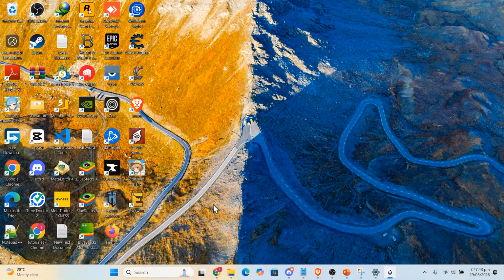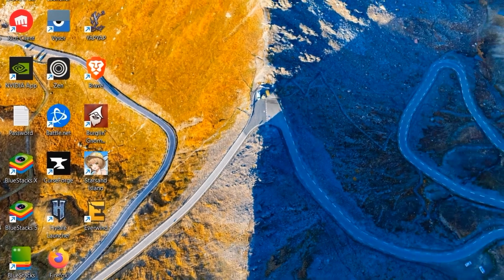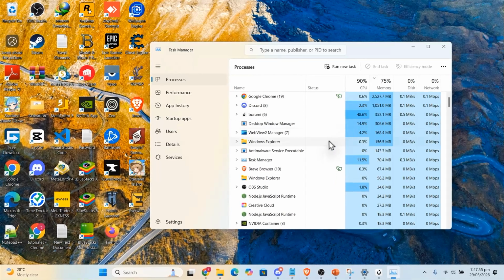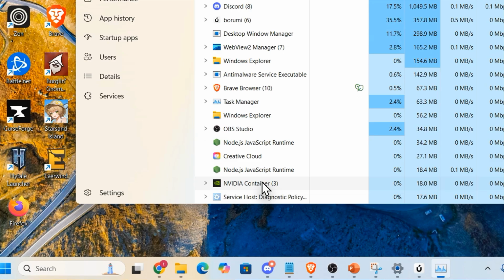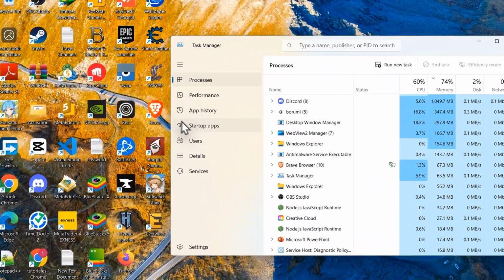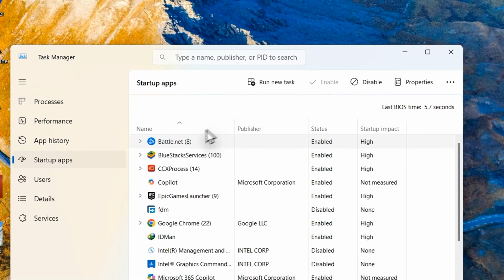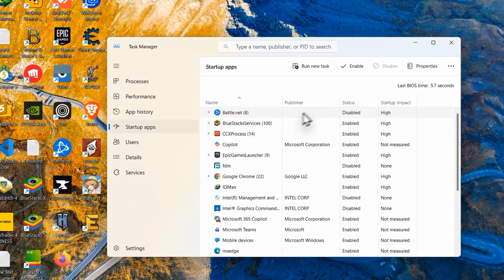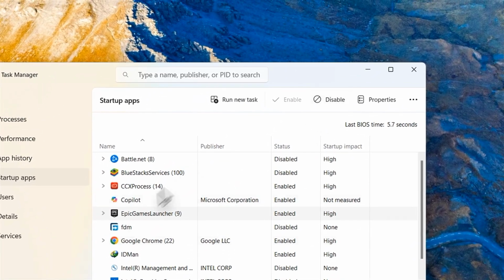How To Stop All Background Processes In Windows 11 (Easy Fix)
Learn How To Stop All Background Processes In Windows 11 with this simple step-by-step guide. Discover how to stop background apps on Windows 11, reduce CPU usage, and improve your PC’s performance. Perfect for anyone looking to manage and disable background processes easily.